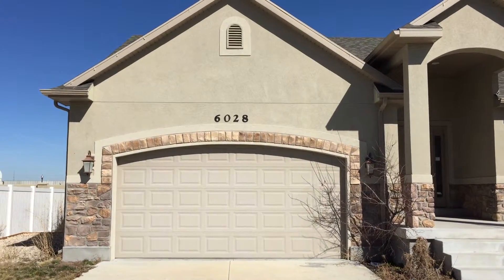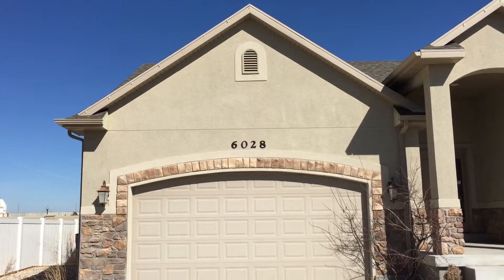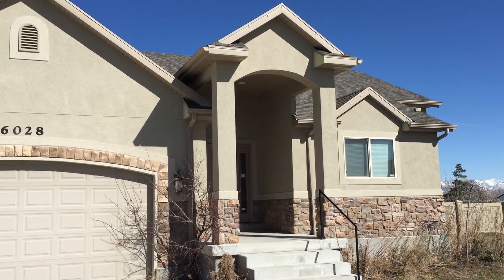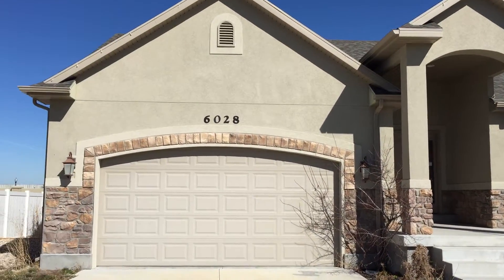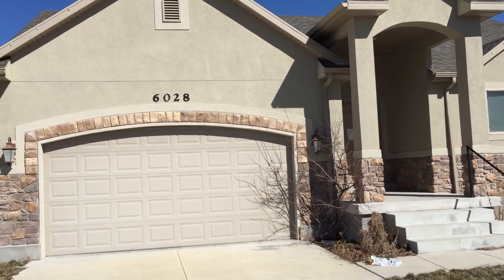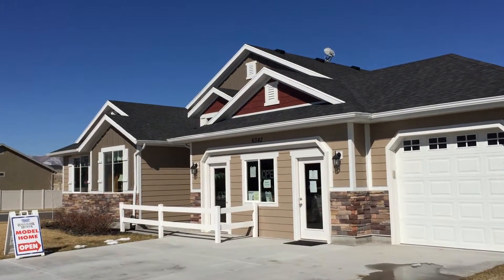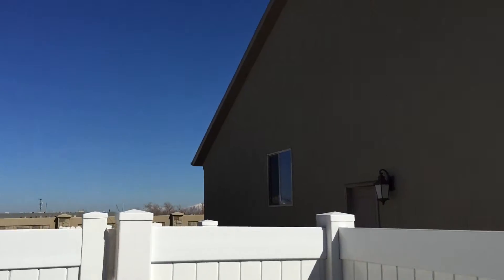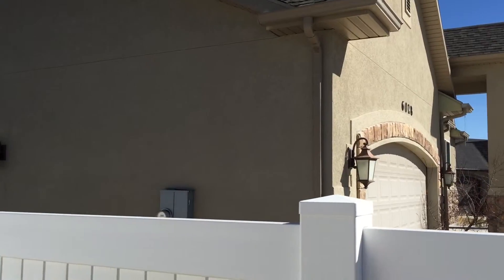Home Ideas Guide by Team Reece Utah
Are you looking to remodel or build?  This a great idea for the exterior of your home!

Team Reece Utah, partnered with Berkshire Hathaway Home Services - Utah Properties
Tony & Sophie Reece
Associate Broker/Realtor

We appreciate your referrals!